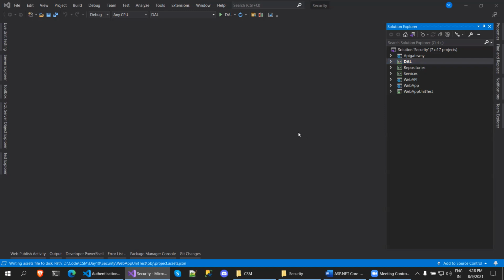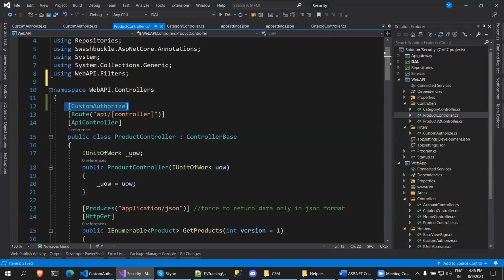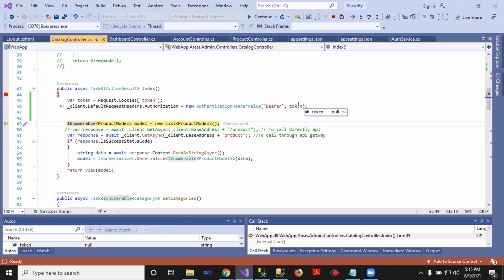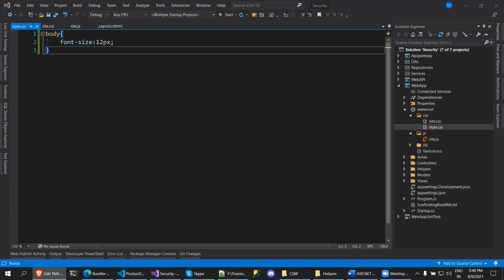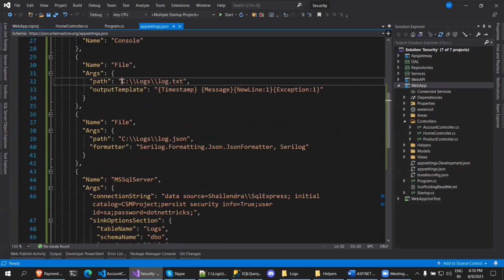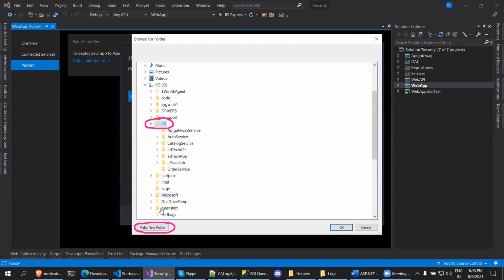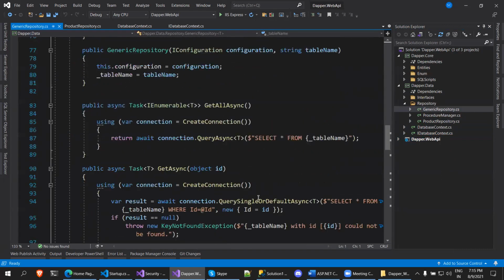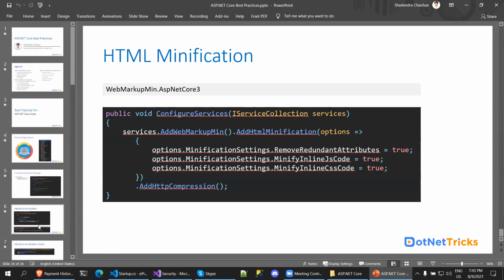Day 9: Learn ASP.NET Core MVC-Full Course|Zero to Hero Course for Dot Net|Hosting and Best Practices